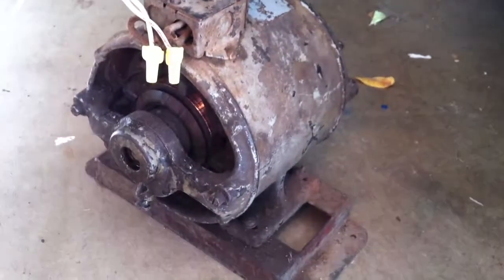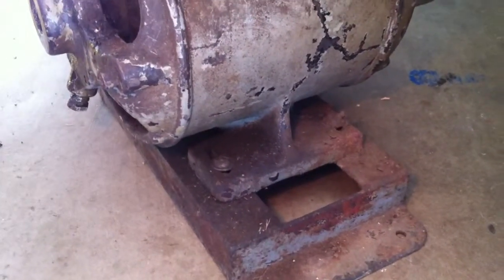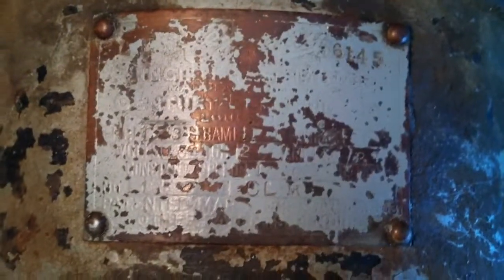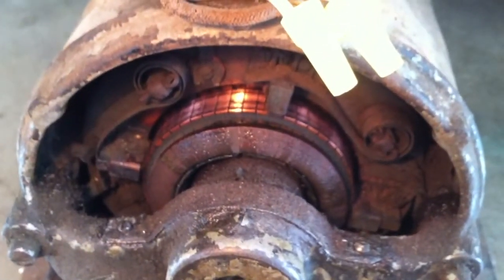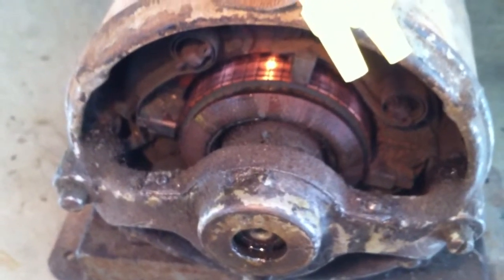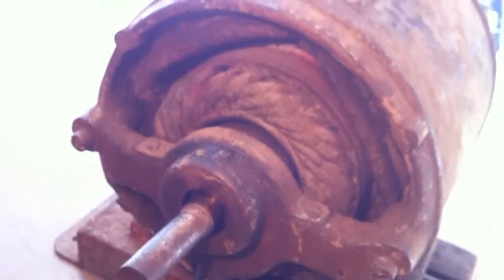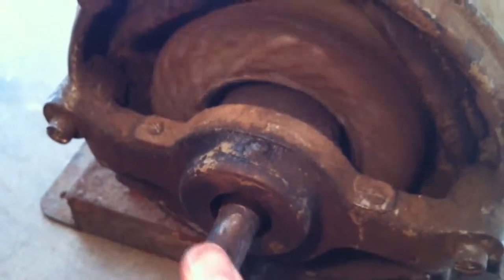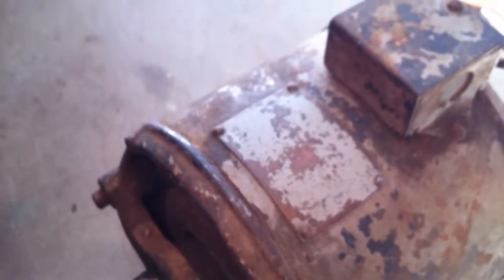1/3 hp Century Single Phase Motor (Repulsion Induction) overview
MANUFACTURED IN U.S.A. BY
CENTURY ELECTRIC CO.
ST. LOUIS, MO.
HP 1/3 FRAME P1  CYCLES 50
VOLTS 104 or 208 AMP.  4.6 / 2.3
CONSTANT SPEED 1460 RPM
NO. ?
PATENTED MAR ?, 1899  JAN ?, 1903
OTHER PATENTS PENDING

Dimensions:
8" diameter, 8-1/2" high, 9-3/4" long over bearings
2" x 5/8" shaft with flat
" wide x " deep mounting bolt hole centers